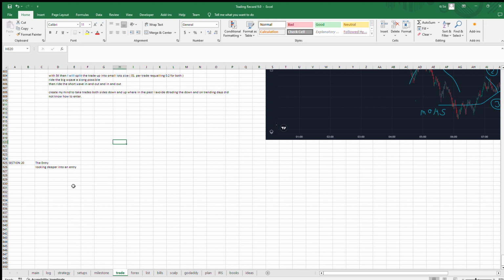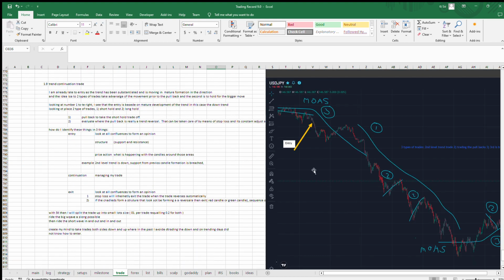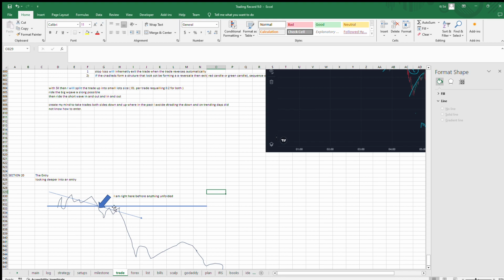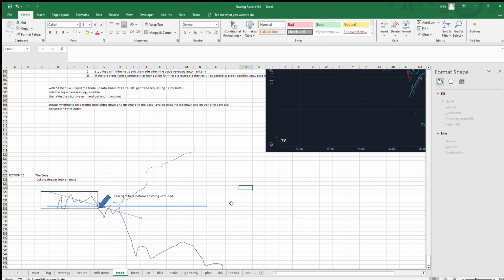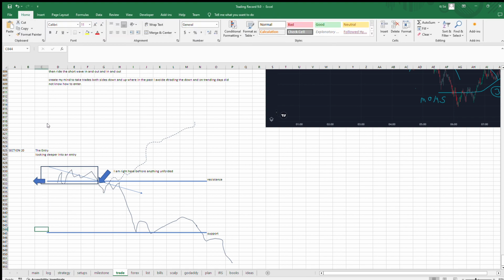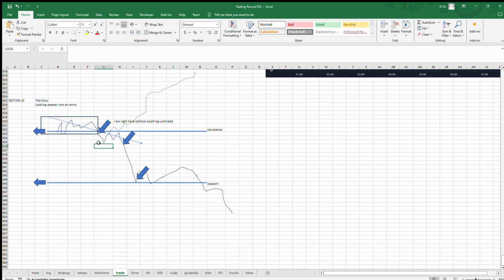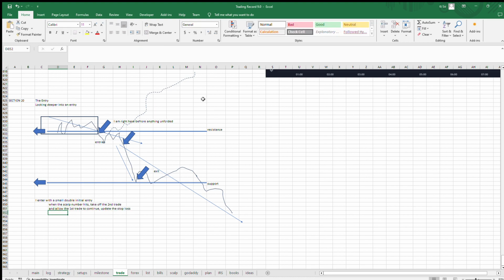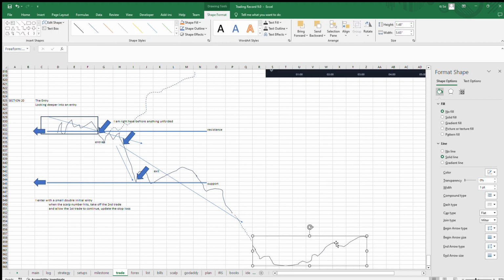A Trade XX : The Entry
I describe the entry and exit for a trade looing for a scalp trade and also holding for an elongated trade with the possibility of adding to the trade based on how the trade unfolds.